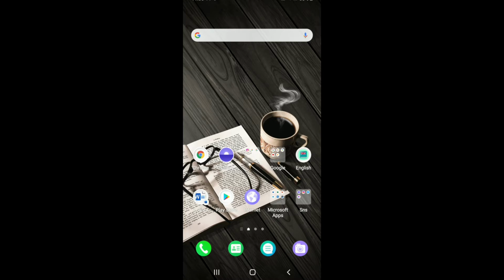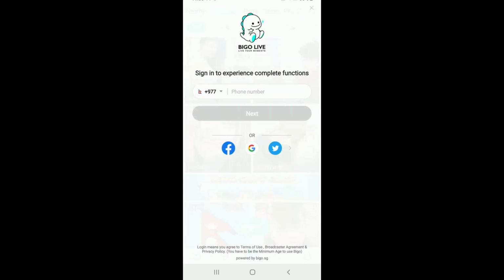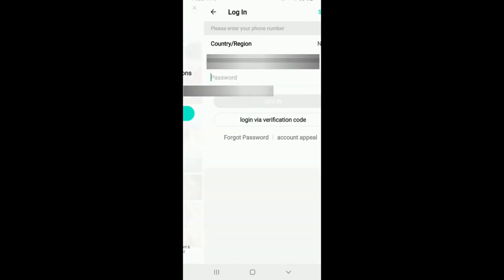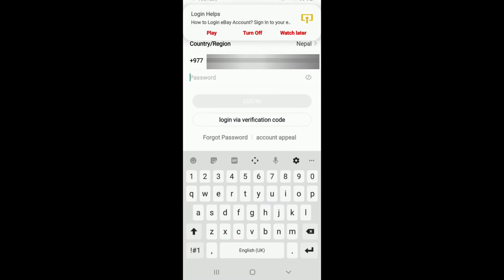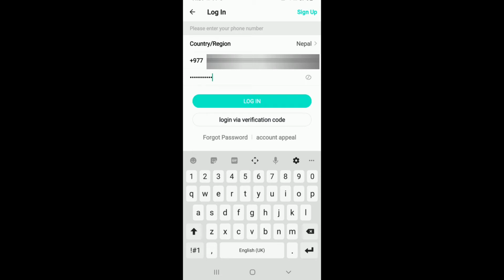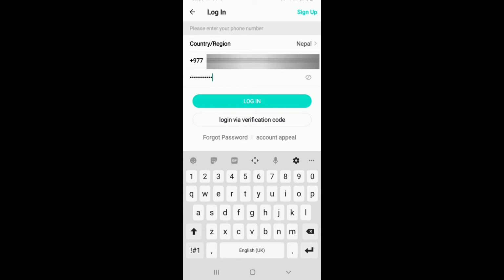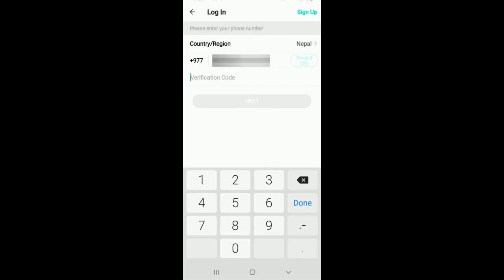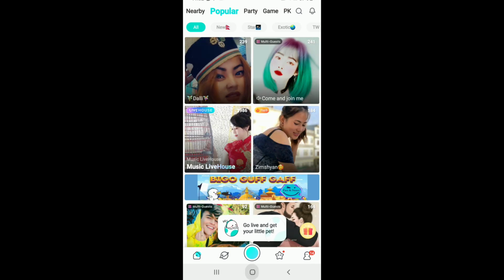Bigo Live Login | Bigo Live Sign in | Bigo Live App 2021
Login to bigo live iphone | bigo live login iphone | bigo live login android

Learn how to login to your bigo live account in 2021. This video tutorial walks you through the step by step process on how to login to your bigo live account in 2021. First off, make sure you've download and installed the bigo live app on your mobile device. Now, open the app and enter your mobile number and do not forget to select the country code as well. Now, enter the account password and click on login button.
note: you can login to your bigo live account with facebook account, gmail account as well. Just click on the respective icon and enter your login credentials for successful login.